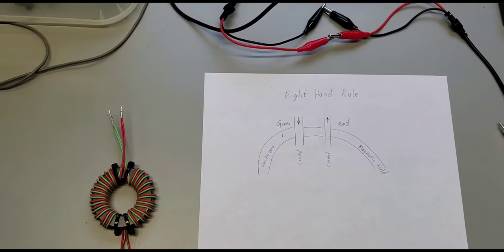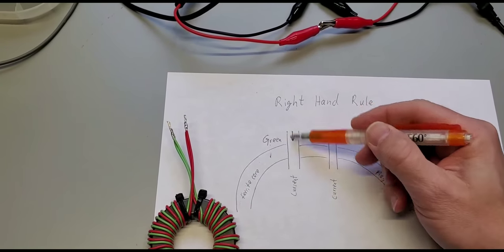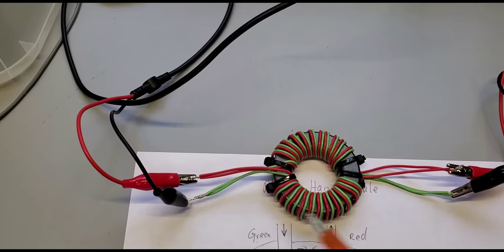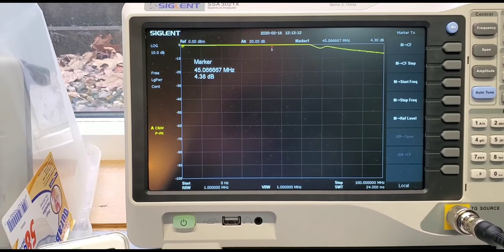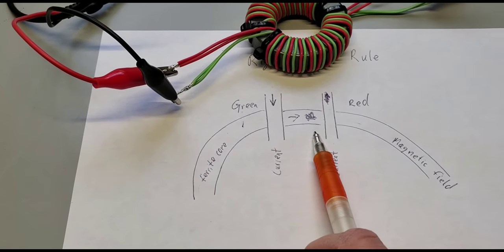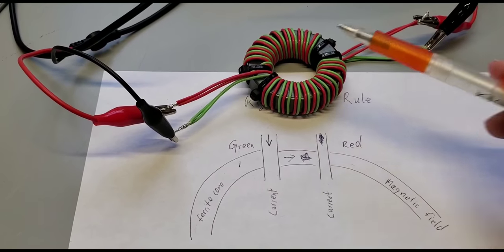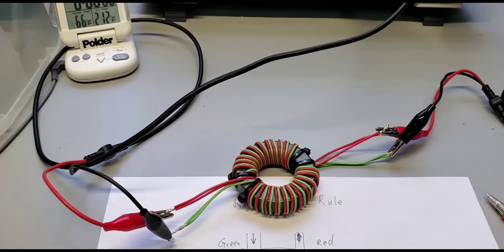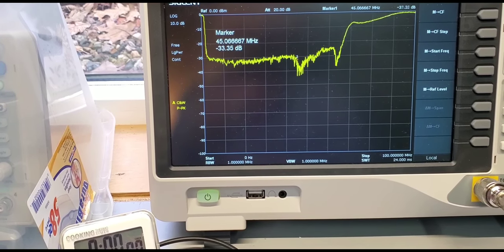1:1 Common Mode Current Balun Explained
My simple explanation on how the common mode current choke works.

Let me know if it's useful or if I got anything wrong.